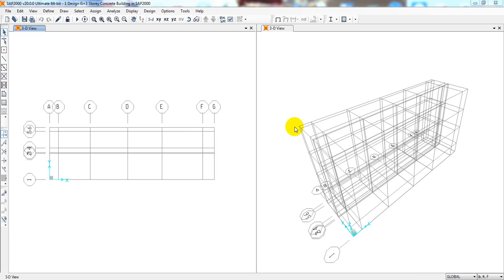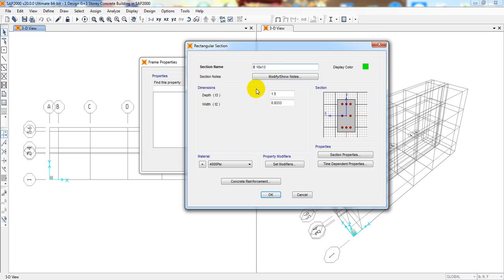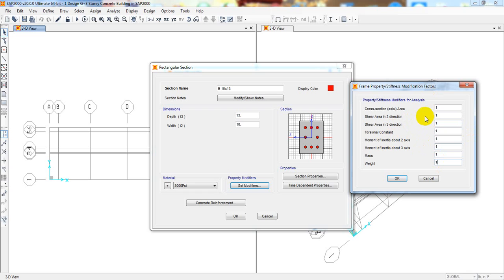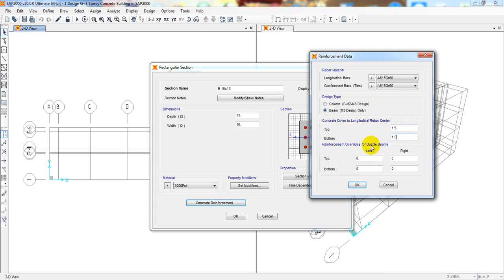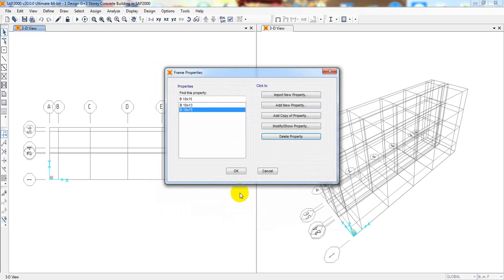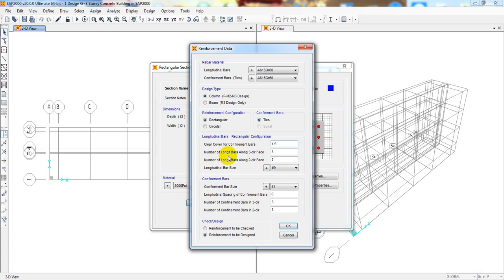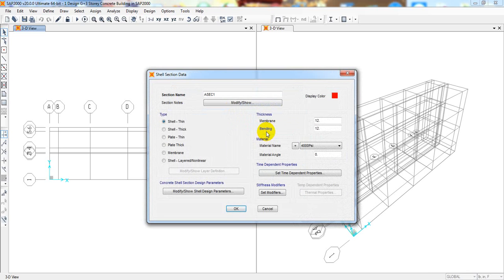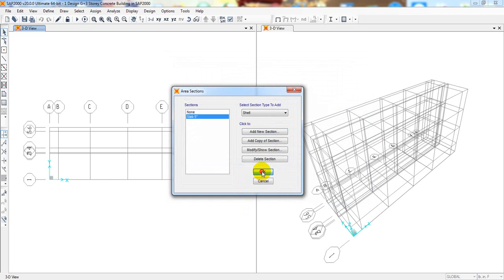Design G+3 Storey Concrete Building in SAP2000 -03 | Define Beam Column Slab Properties in SAP 2000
Learn how to design a G+3 storey concrete building in SAP2000 with this comprehensive tutorial playlist. From structural modeling to analysis and detailing, these step-by-step videos are perfect for civil engineers and professionals looking to master SAP2000 for multi-storey building design. Watch now to enhance your skills and complete your projects with confidence!